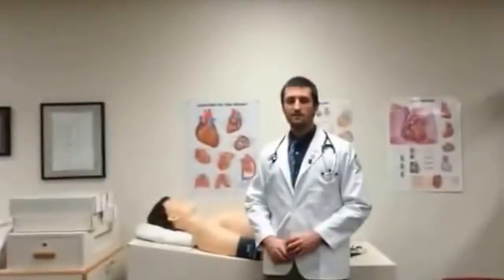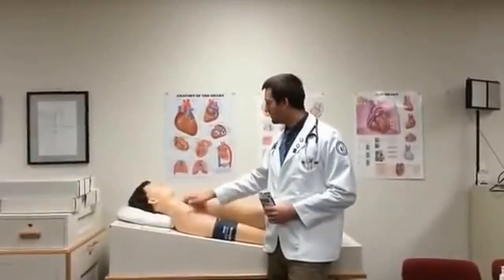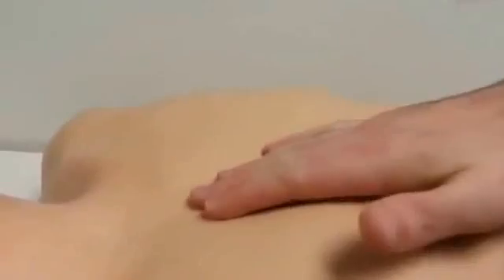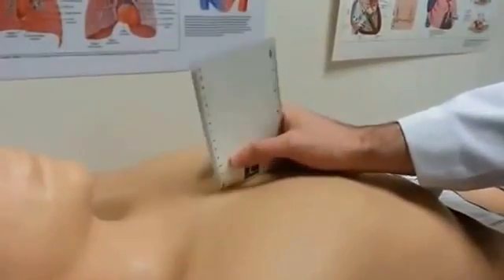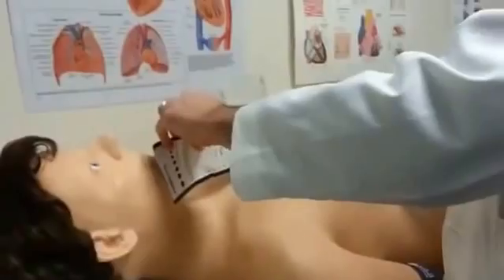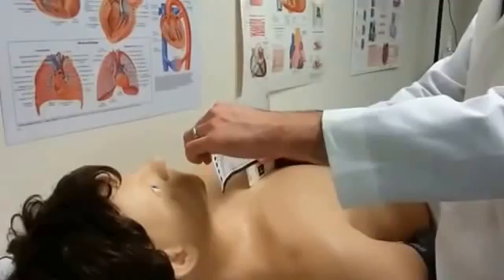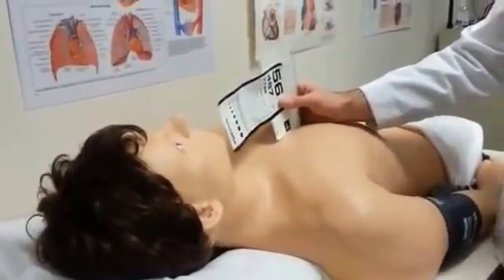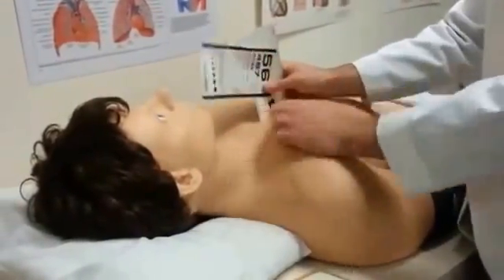Jugular Venous Distension (JVD) Basics